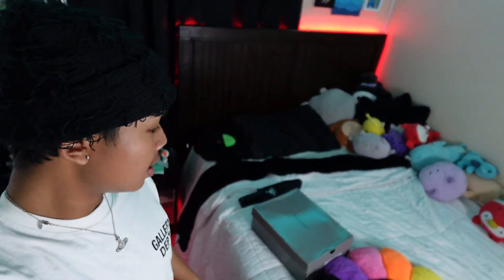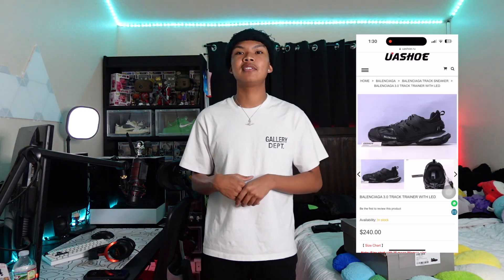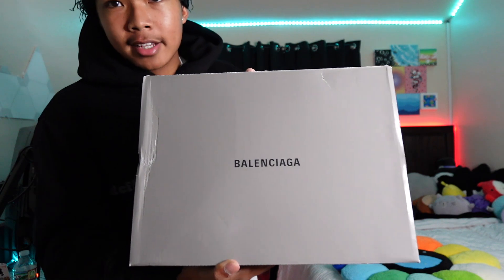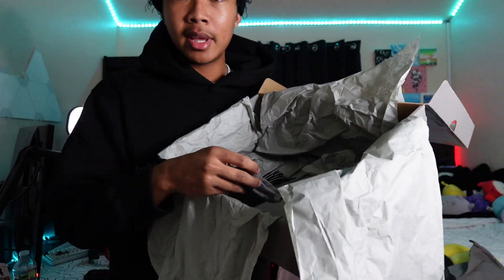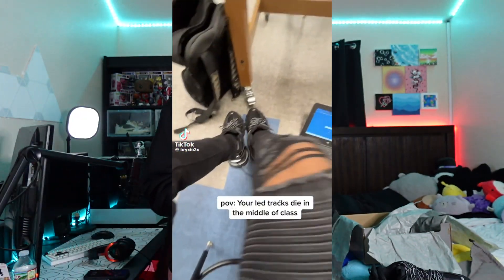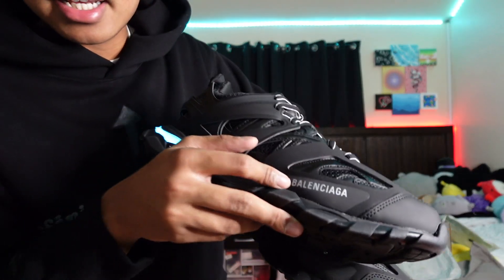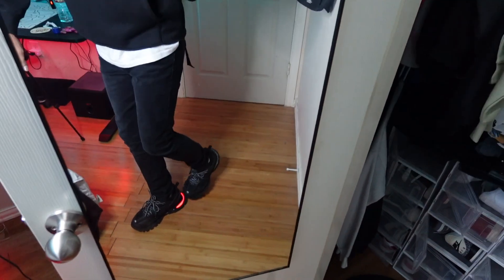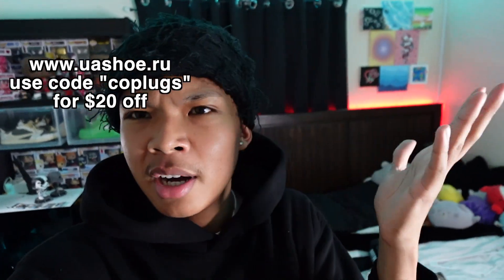BALENCIAGA TRACK LED (Shoe Review + On Feet Outfit)